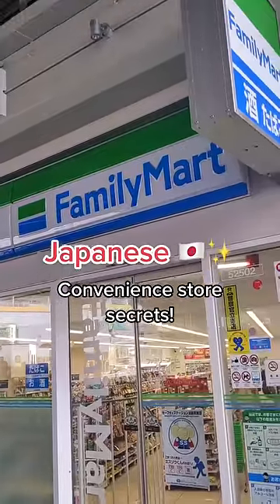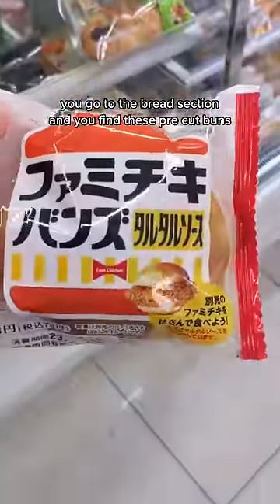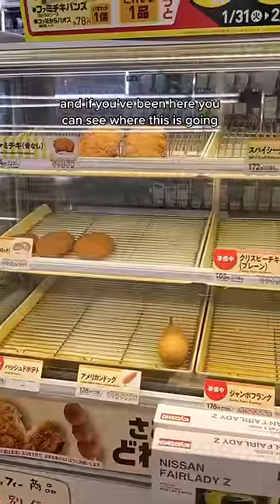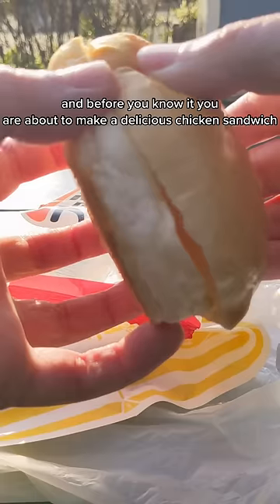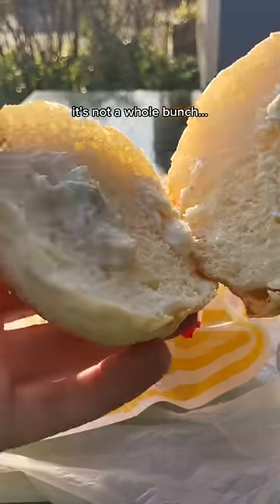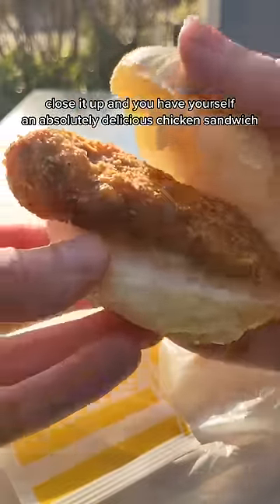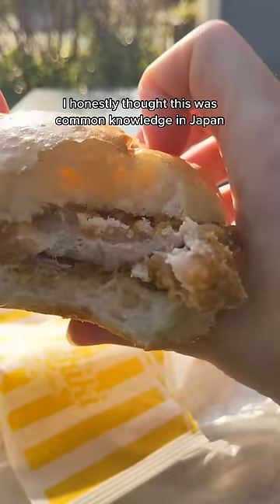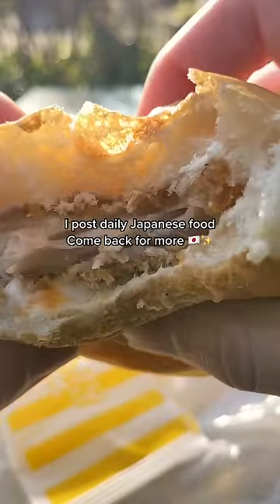Japanese convenience store SECRET